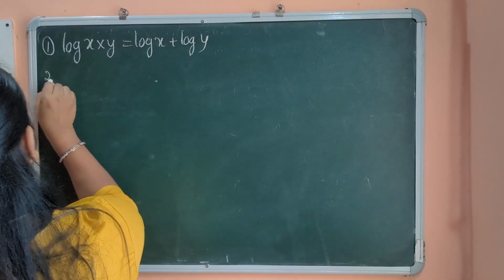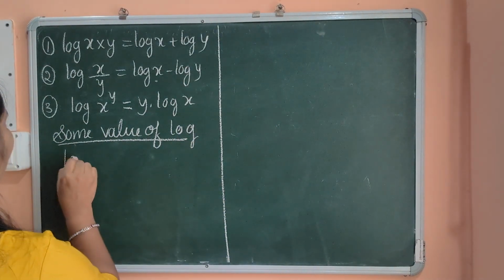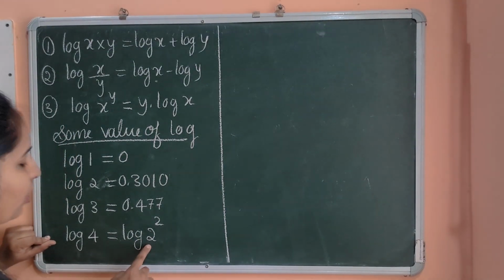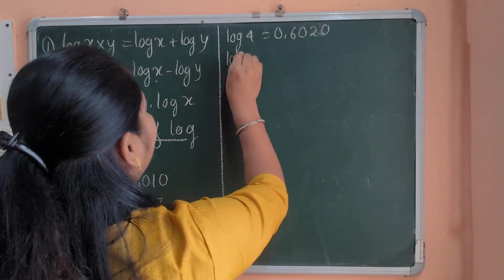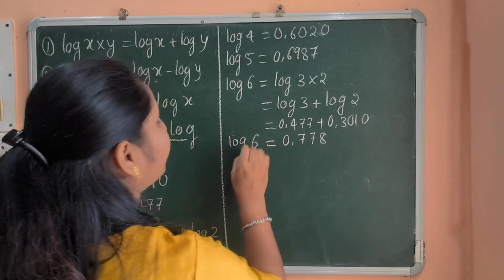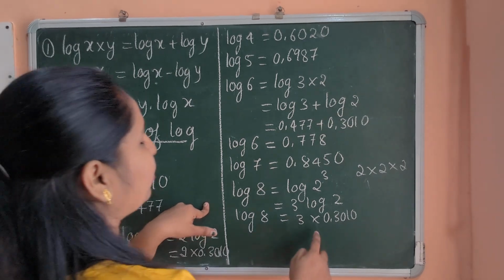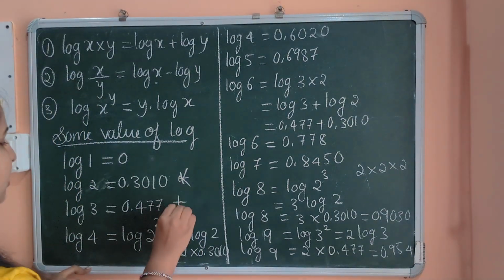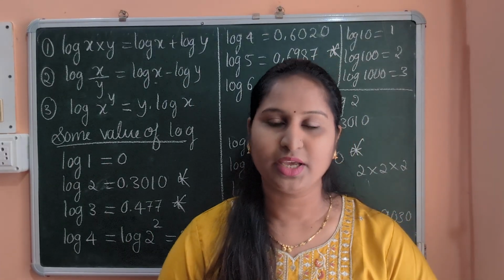Tricks to remember log values without using calculator and log table.